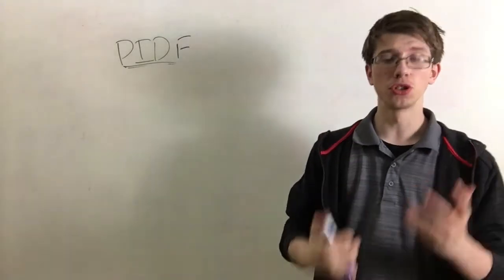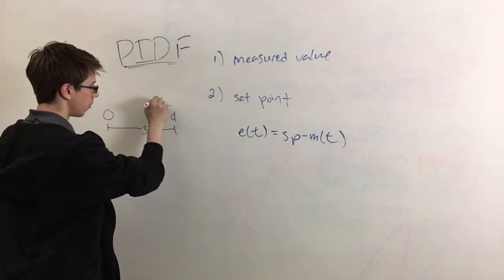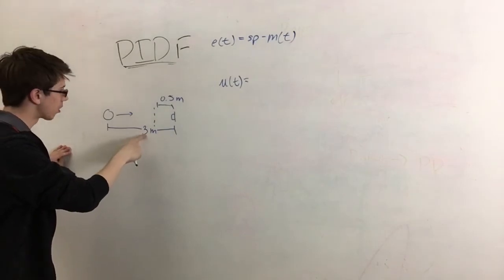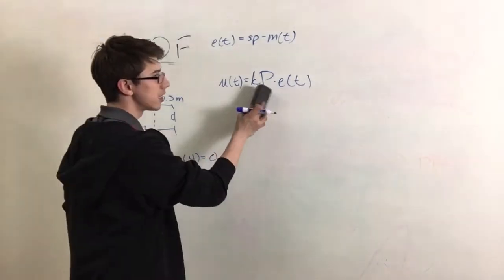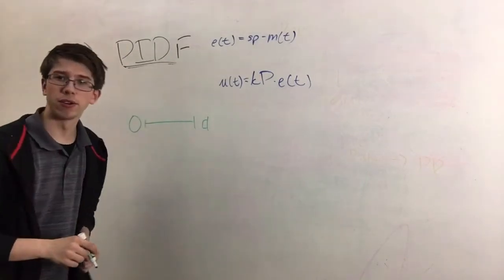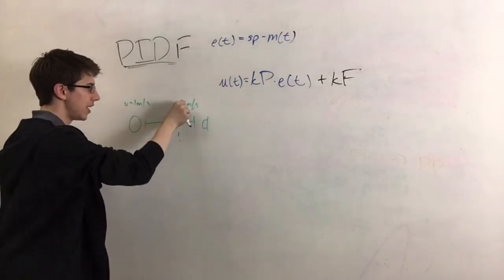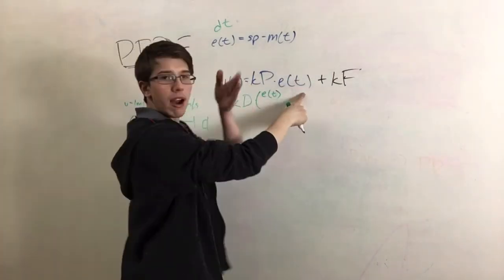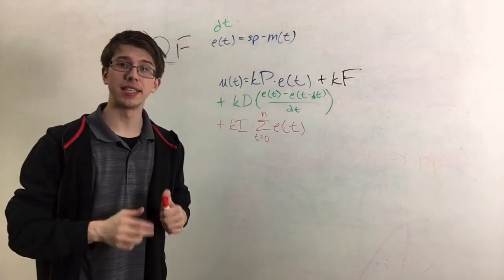Basics of PID Control